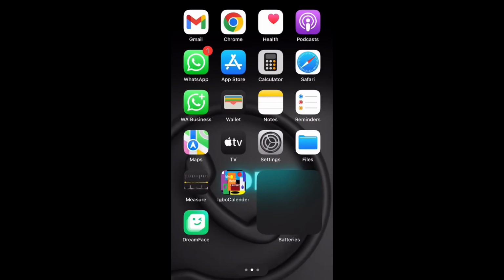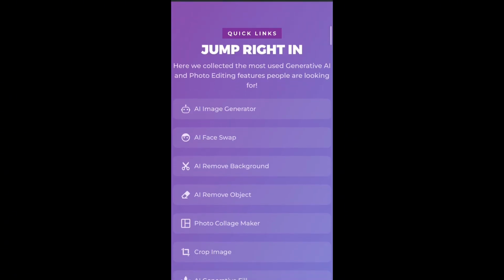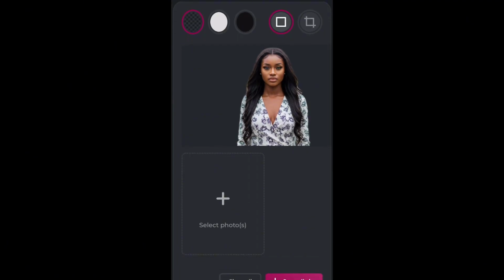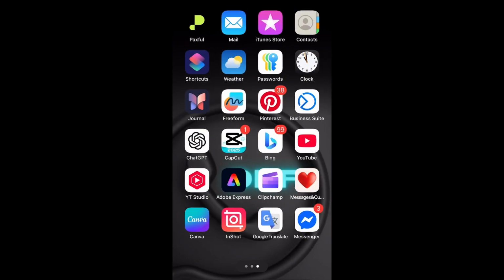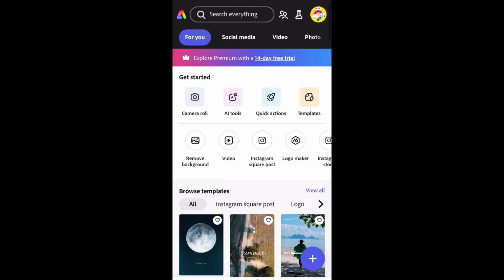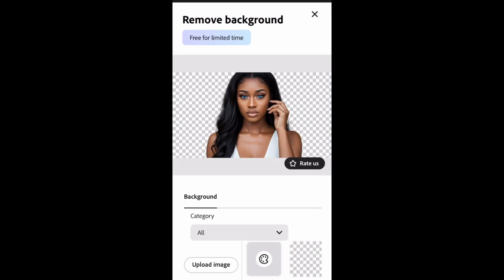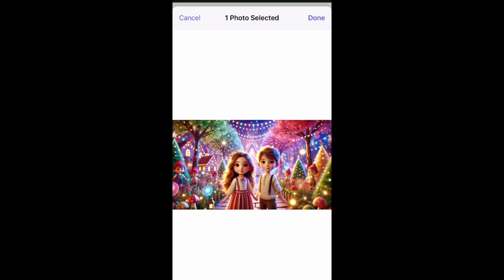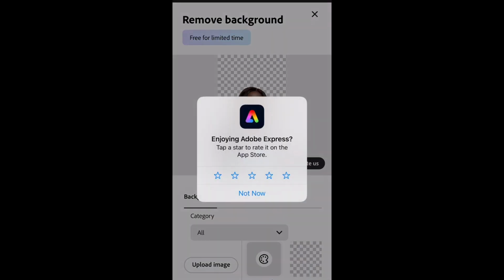How to Remove Background from Any Image for Free (Using 2 Apps!)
Want to remove the background from your photos easily and for free? In this video, I’ll show you two amazing free apps that make background removal simple and professional-looking—all without Photoshop! Whether you’re editing for YouTube thumbnails, social media, or graphic design, these tools will help you get a clean, transparent background in seconds. No technical skills needed!

Apps Used:
✅ Pixlr– Instantly removes backgrounds with AI in one click.
✅ Adobe Express – Allows you to refine and edit your transparent images with extra effects.

By the end of this tutorial, you’ll know how to remove backgrounds perfectly, save images in high quality, and use them for any creative project.